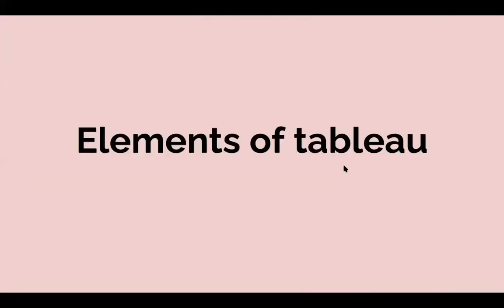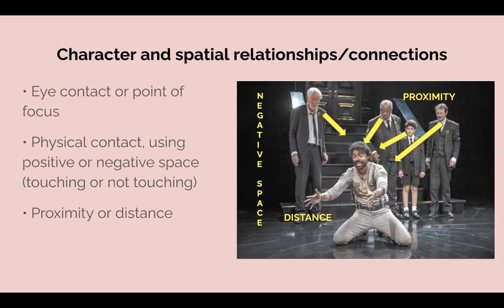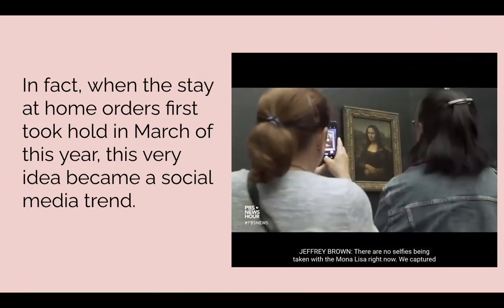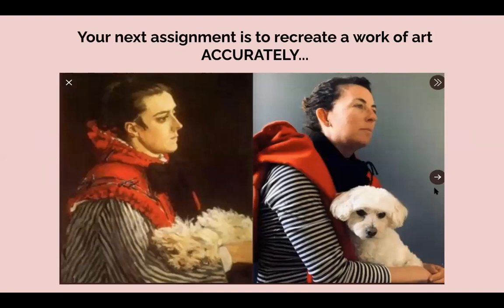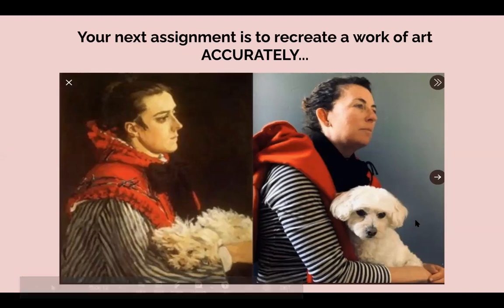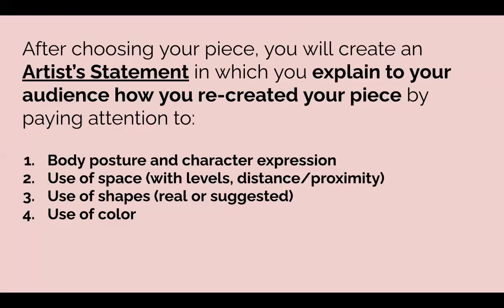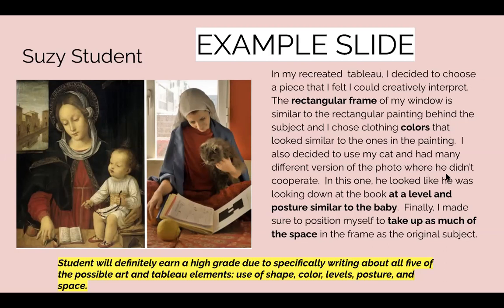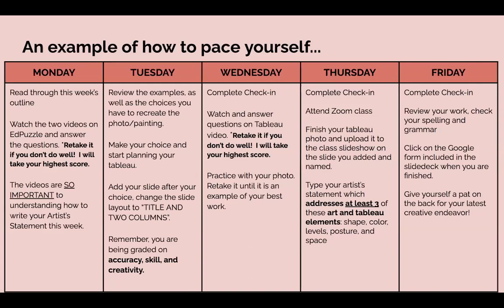Zoom 9/15 lecture: Tableau assignment